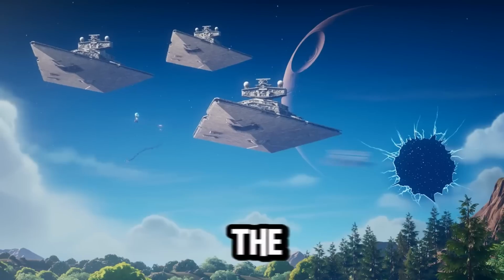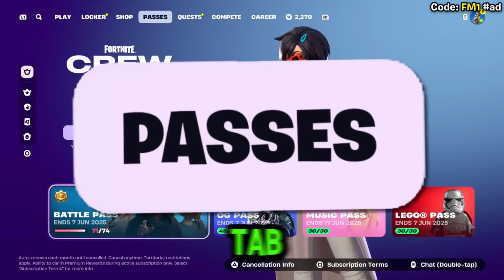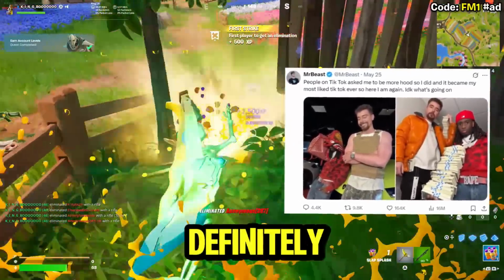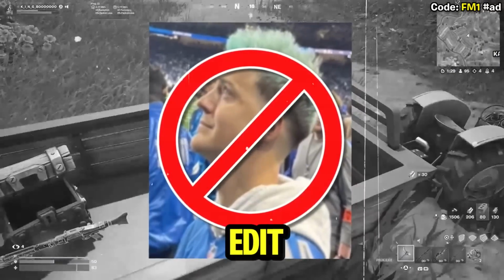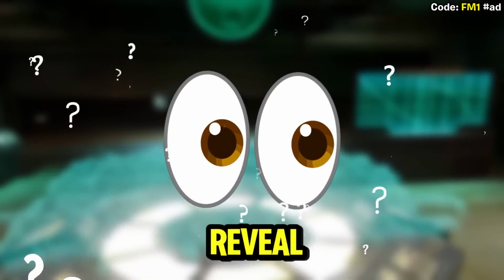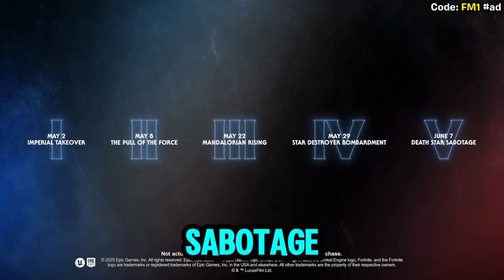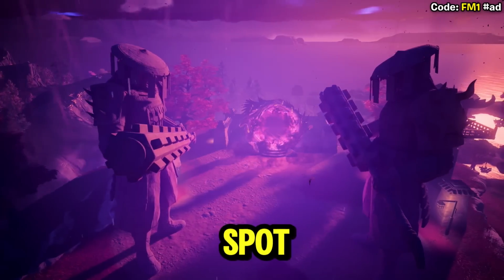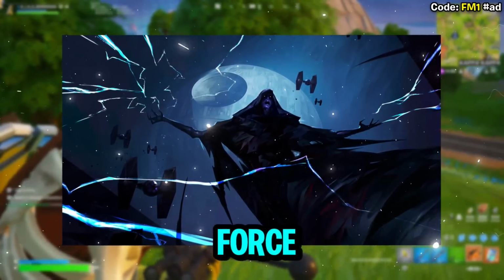HOW TO USE STAR DESTROYER IN FORTNITE!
👉🏻 Use 🔴 Code: FM1 🔴 👈🏻

📺 2nd Channel ~ @unfriendlymachine9718

🔴 Previous Videos 🔴

❗ Frequent Video Source(s) ❗